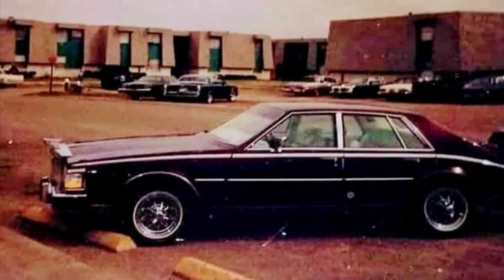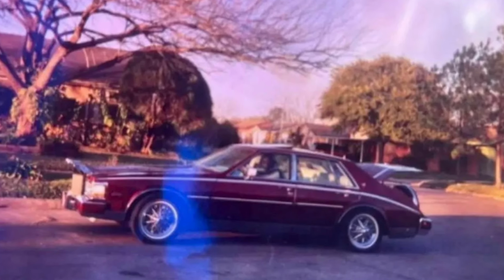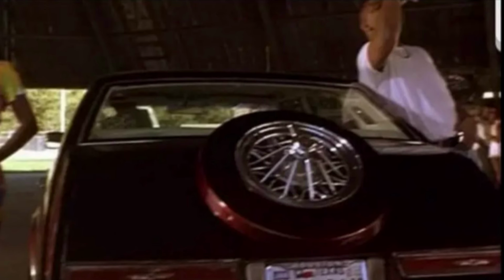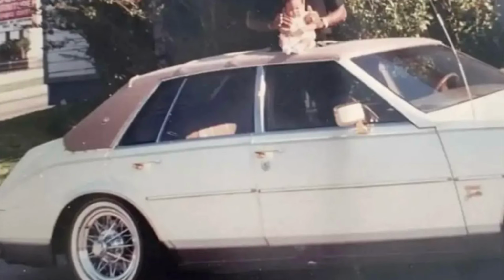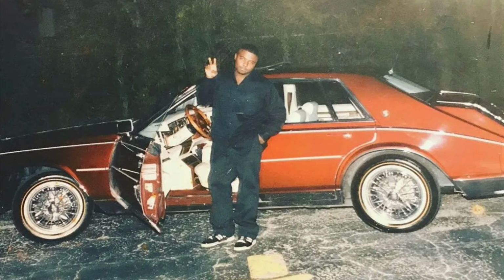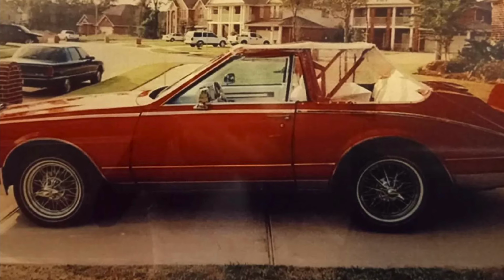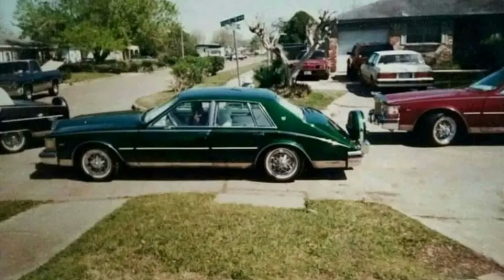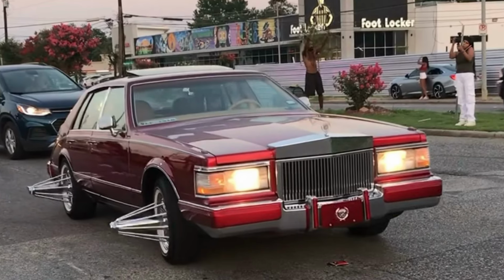Slab History 101: Cadillac Seville “SlantBack”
In depth look at the history of the second generation Cadillac Seville.